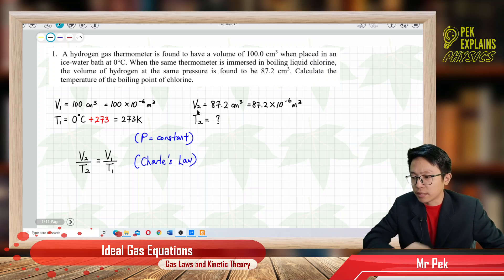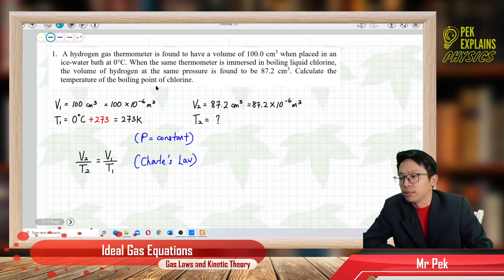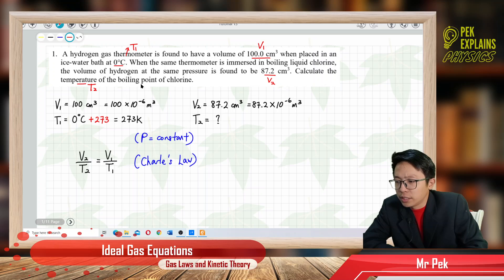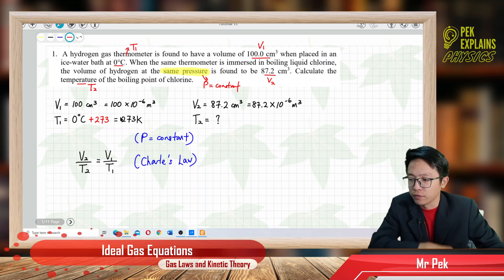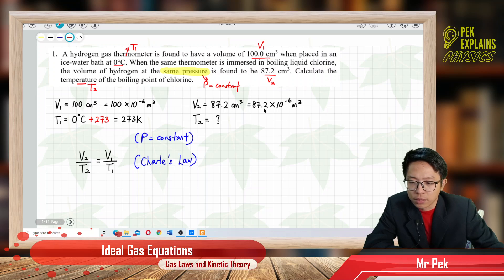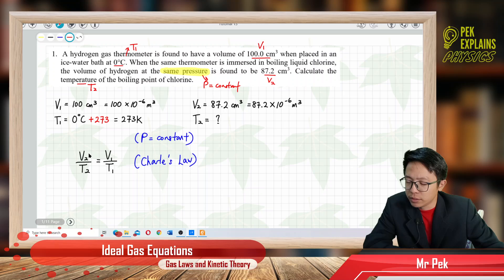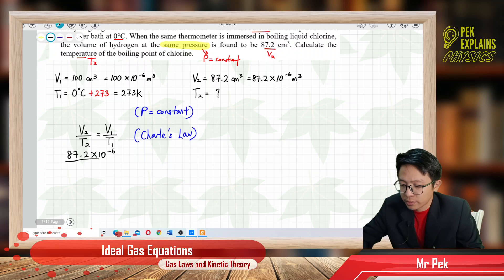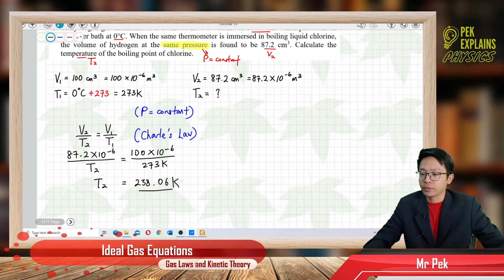Matriculation Physics: Ideal Gas Equations (Q1)